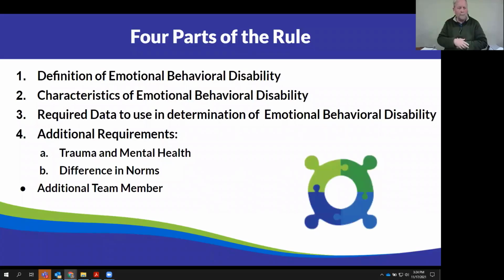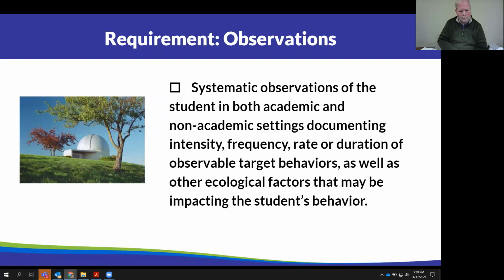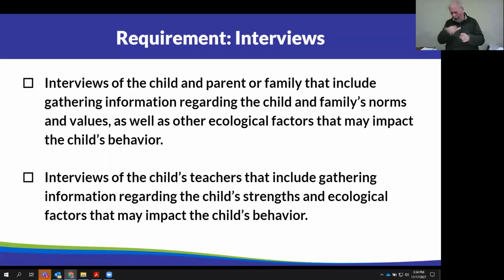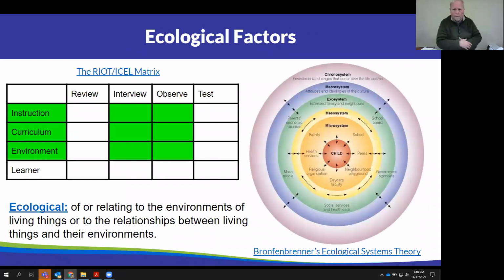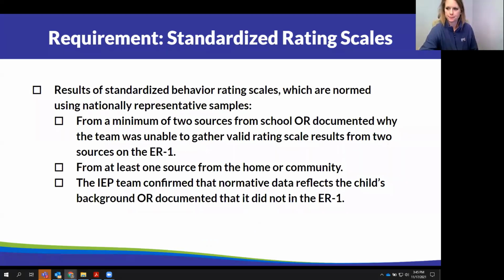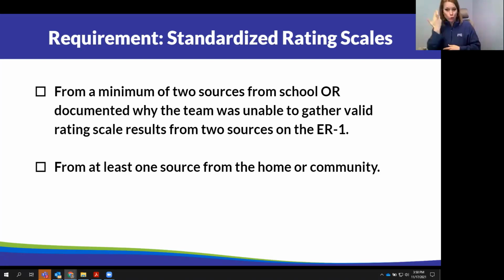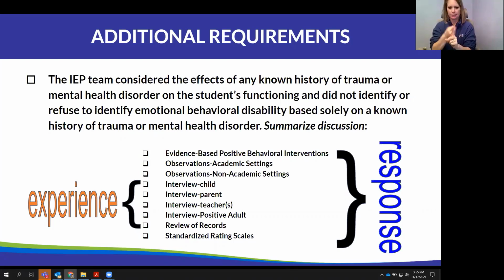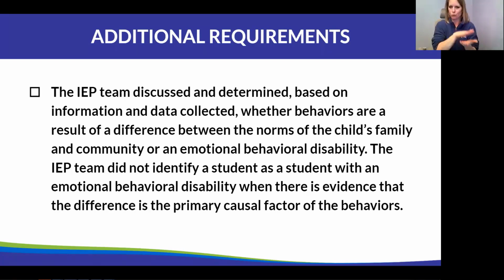Emotional Behavioral Deeper Part 2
The videos in this playlist provide information on how Individualized Education Program (IEP) teams identify a student with an emotional behavioral disability in Wisconsin.  The Wisconsin rule for identifying students with emotional behavioral disability was revised effective December 01, 2021.  For additional information regarding the changes to Section 1 PI 11.36 (7) of the Wisconsin Administrative Rule addressing identification for Emotional Behavioral Disability (EBD), go to the Wisconsin DPI webpage for Emotional Behavioral Disability.